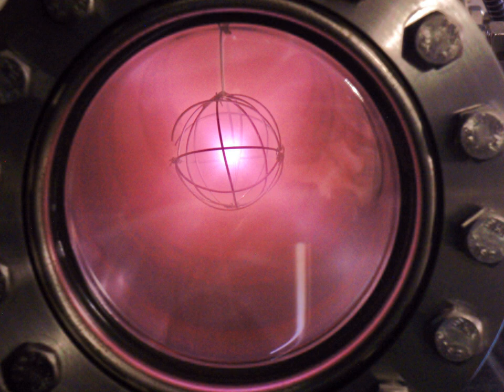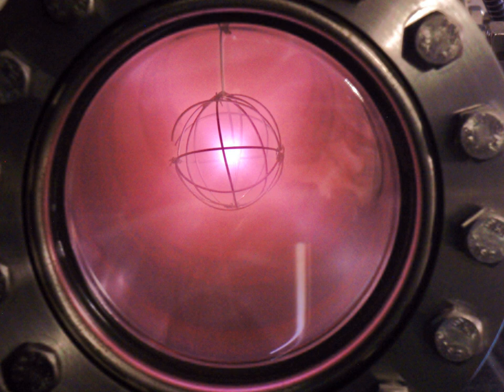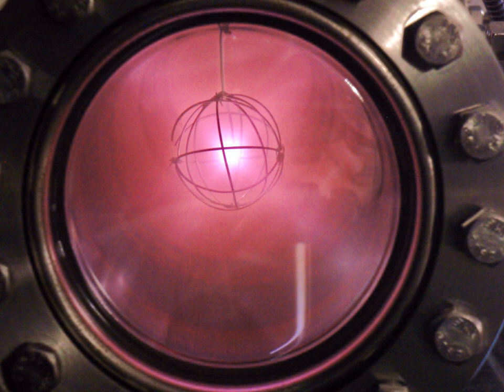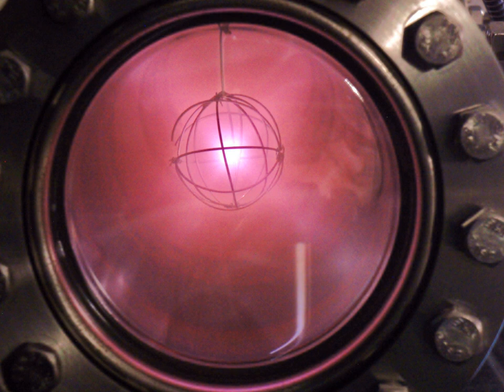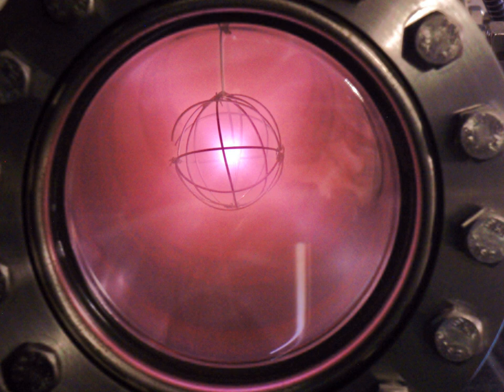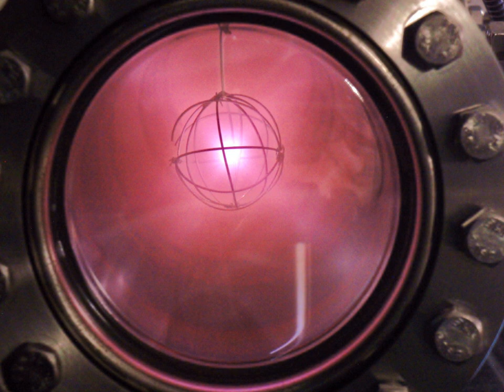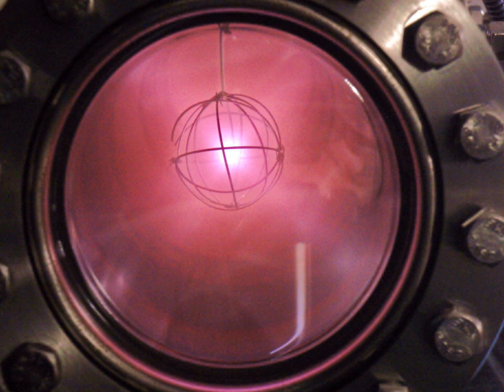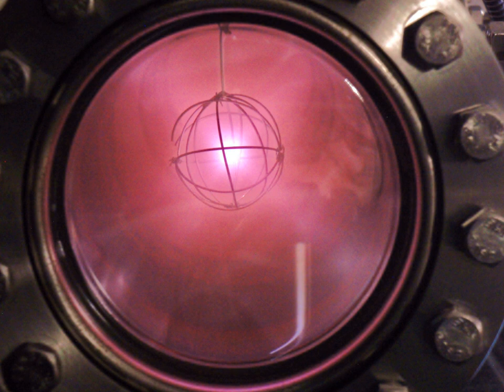Deuterium | Wikipedia audio article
This is an audio version of the Wikipedia Article:
Deuterium

00:02:48 1 Differences from common hydrogen (protium)
00:02:58 1.1 Chemical symbol
00:03:58 1.2 Spectroscopy
00:06:10 1.3 Big Bang nucleosynthesis
00:08:36 1.4 Abundance
00:12:46 1.5 Production
00:14:09 2 Properties
00:14:18 2.1 Physical properties
00:16:14 2.2 Quantum properties
00:16:55 2.3 Nuclear properties (the deuteron)
00:17:20 2.3.1 Deuteron mass and radius
00:17:30 2.3.2 Spin and energy
00:17:43 2.3.3 Isospin singlet state of the deuteron
00:18:30 2.3.4 Approximated wavefunction of the deuteron
00:20:06 2.3.5 Magnetic and electric multipoles
00:22:01 3 Applications
00:24:03 3.1 Nuclear reactors
00:24:27 3.2 NMR spectroscopy
00:24:39 3.3 Tracing
00:25:02 3.4 Contrast properties
00:25:12 3.5 Nuclear weapons
00:25:25 3.6 Drugs
00:26:00 3.7 Reinforced essential nutrients
00:26:11 4 History
00:26:27 4.1 Suspicion of lighter element isotopes
00:26:43 4.2 Deuterium detected
00:26:54 4.3 Naming of the isotope and Nobel Prize
00:27:34 4.4 "Heavy water" experiments in World War II
00:27:46 4.5 In thermonuclear weapons
00:32:37 4.6 Modern research
00:33:21 5 Data for elemental deuterium
00:34:31 6 Antideuterium
00:35:00 7 See also
00:35:12 8 References
00:36:21 9 External links
00:36:35 undefined
00:37:45 undefined
00:39:15 undefined
00:41:27 undefined
00:42:23 undefined
00:43:00 undefined
00:43:32 undefined
00:44:21 undefined
00:44:30 undefined
00:45:26 undefined
00:46:16 undefined
00:47:54 undefined
00:49:41 undefined
00:51:21 undefined
00:51:52 undefined
00:53:15 undefined
00:53:56 undefined

- Socrates

SUMMARY
Deuterium (or hydrogen-2, symbol D or 2H, also known as heavy hydrogen) is one of two stable isotopes of hydrogen (the other being protium, or hydrogen-1). The nucleus of deuterium, called a deuteron, contains one proton and one neutron, whereas the far more common protium has no neutron in the nucleus. Deuterium has a natural abundance in Earth's oceans of about one atom in 6420 of hydrogen. Thus deuterium accounts for approximately 0.0156% (or, on a mass basis, 0.0312%) of all the naturally occurring hydrogen in the oceans, while protium accounts for more than 99.98%. The abundance of deuterium changes slightly from one kind of natural water to another (see Vienna Standard Mean Ocean Water).
The deuterium isotope's name is formed from the Greek deuteros, meaning "second", to denote the two particles composing the nucleus. Deuterium was discovered and named in 1931 by Harold Urey. When the neutron was discovered in 1932, this made the nuclear structure of deuterium obvious, and Urey won the Nobel Prize in 1934. Soon after deuterium's discovery, Urey and others produced samples of "heavy water" in which the deuterium content had been highly concentrated.
Deuterium is destroyed in the interiors of stars faster than it is produced. Other natural processes are thought to produce only an insignificant amount of deuterium. Nearly all deuterium found in nature was produced in the Big Bang 13.8 billion years ago, as the basic or primordial ratio of hydrogen-1 to deuterium (about 26 atoms of deuterium per million hydrogen atoms) has its origin from that time. This is the ratio found in the gas giant planets, such as Jupiter. However, other astronomical bodies are found to have different ratios of deuterium to hydrogen-1. This is thought to be a result of natural isotope separation processes that occur from solar heating of ices in comets. Like the water cycle in Earth's weather, such heating processes may enrich deuterium with respect to protium. The analysis of deuterium/protium ratios in comets found results very similar to the mean ratio in Earth's oceans (156 atoms of deuterium per million hydrogens). This reinforces theories that much of Earth's ocean water is of cometary origin.  The deuterium/protium ratio of the comet 67P/Churyumov-Gerasimenko, as measured by the Rosetta space probe, is about three times that of earth water. This figure is the highest yet measured in a comet ...